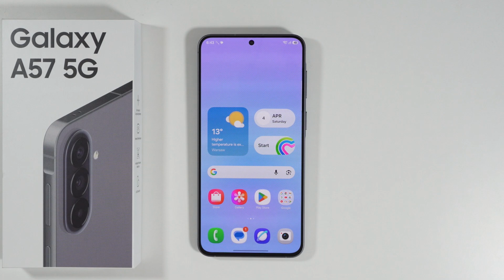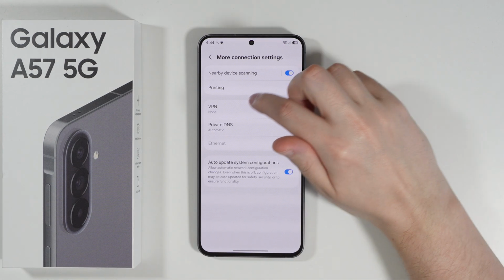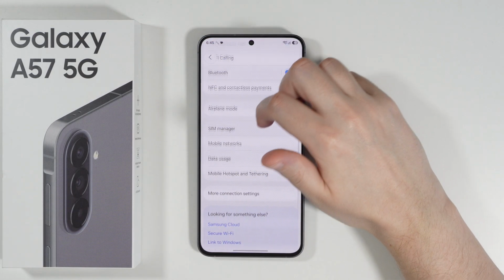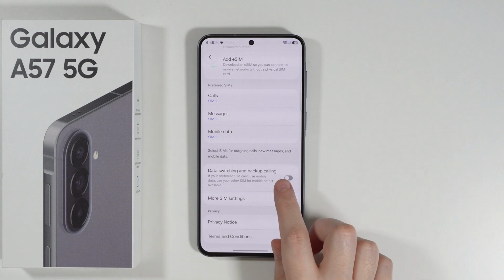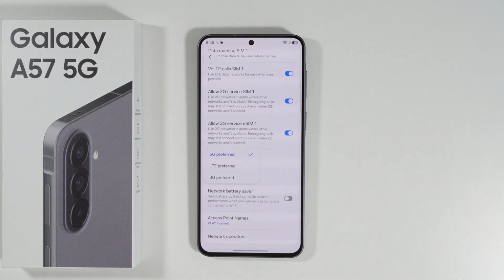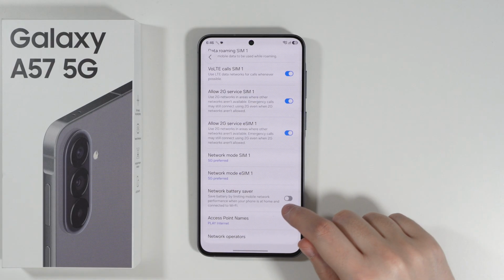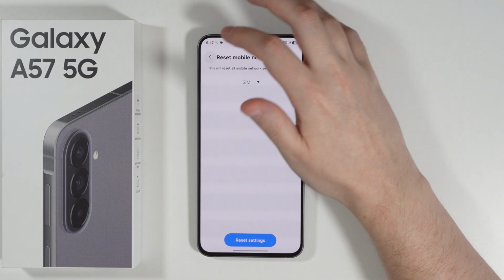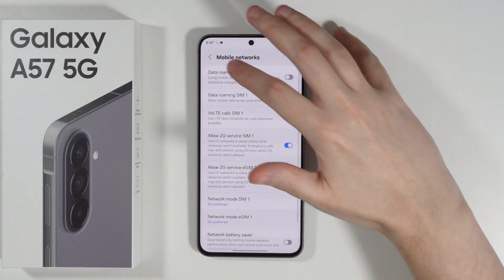Samsung Galaxy A57: How to Fix Mobile Data Network Problems - Fix Internet Problems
In this video, I'll show you how to fix mobile data network problems on your Samsung Galaxy A57. If you're experiencing issues with your internet connection, I'll guide you through simple troubleshooting steps to restore your mobile data. Follow along to ensure you're always connected and can enjoy seamless browsing and streaming on your device.